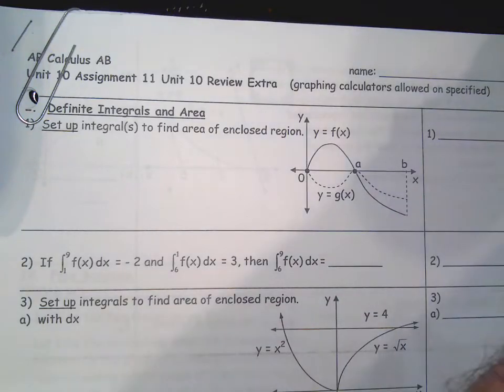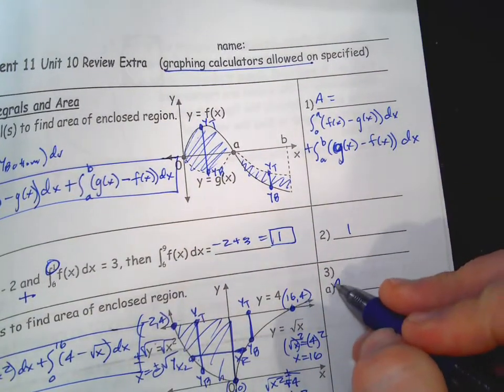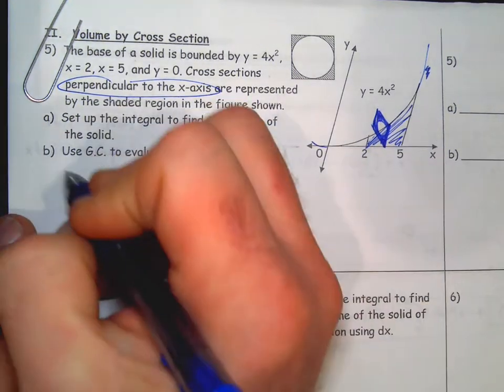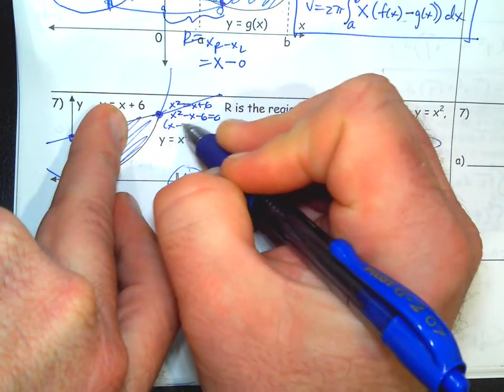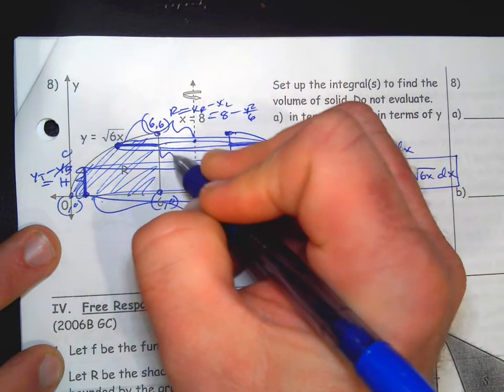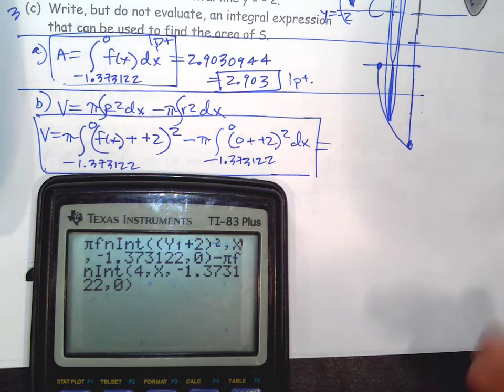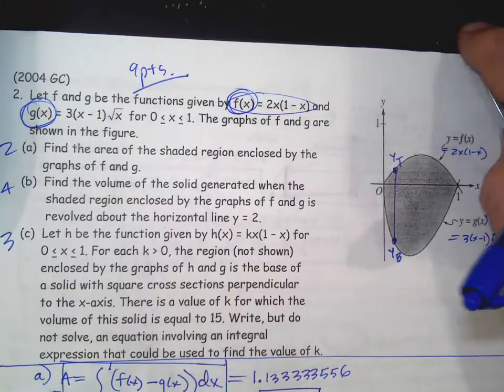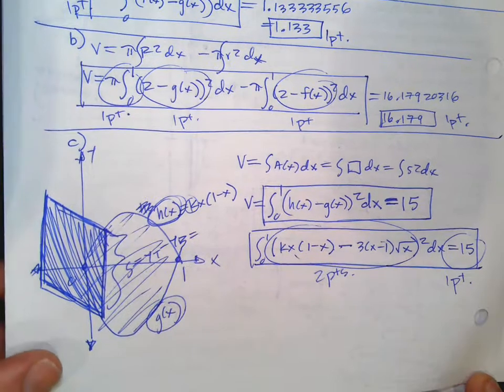AP Calculus AB 10-11 office hours Review Extra